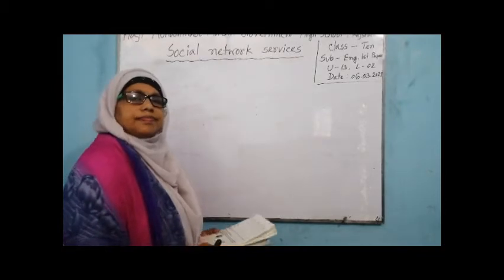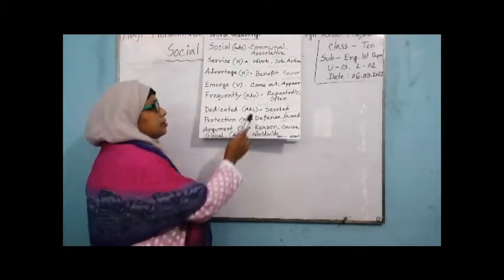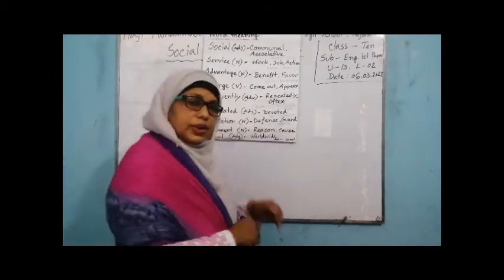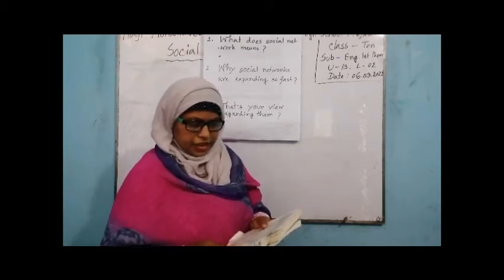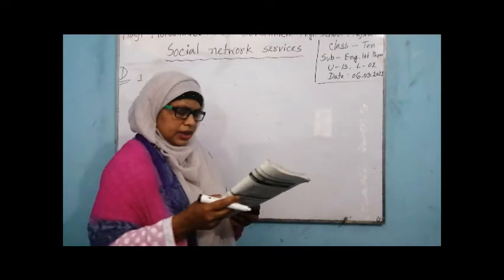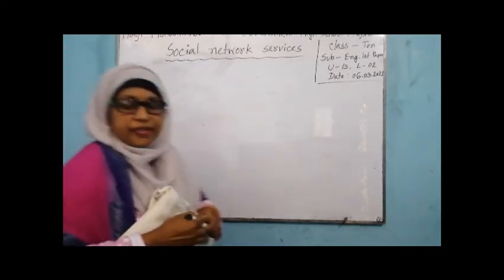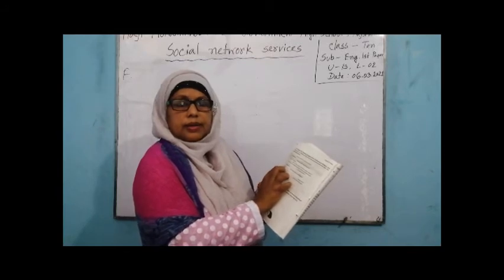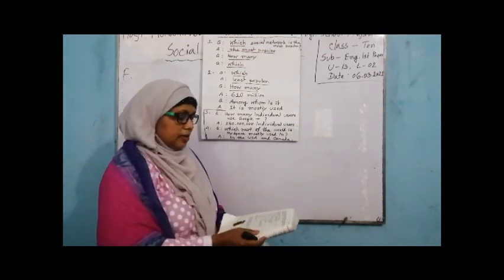Class 10, English, March 06, 2021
Zakia Sultana, Assistant Teacher of Haji Muhammad Mohsin Gov High School, Rajshahi